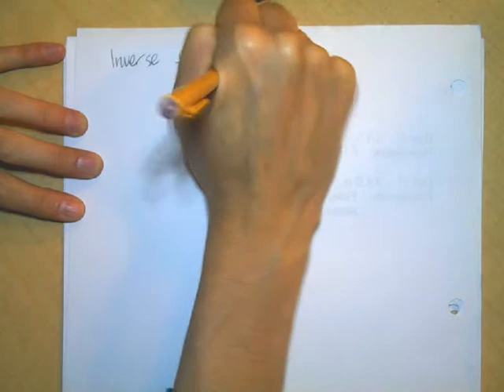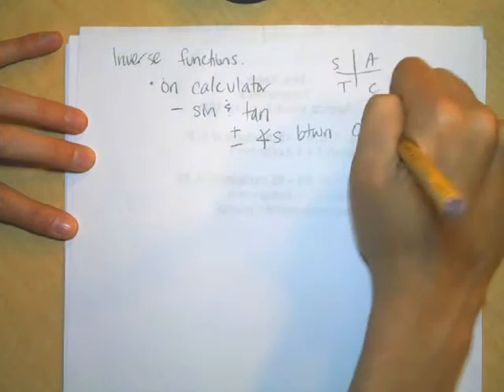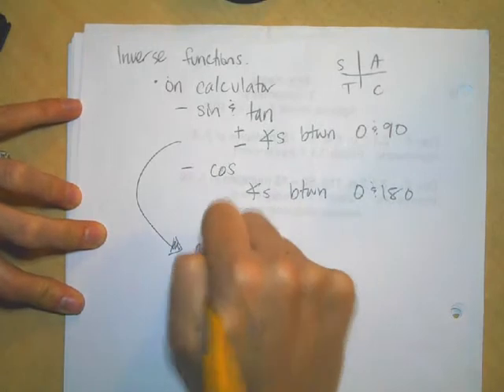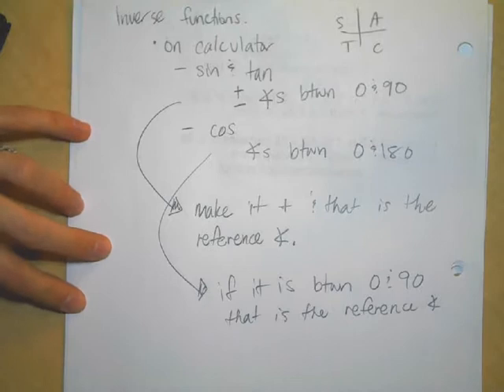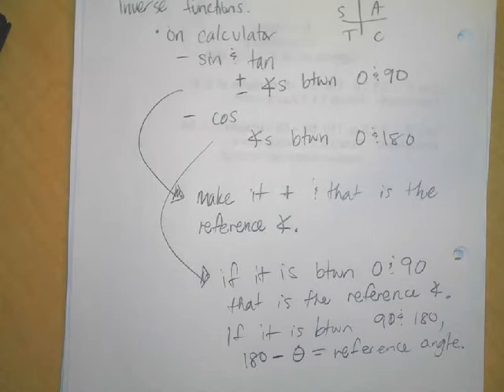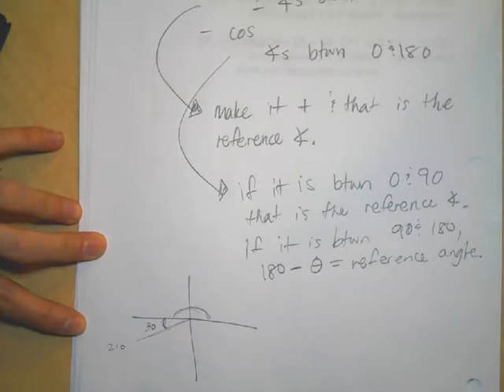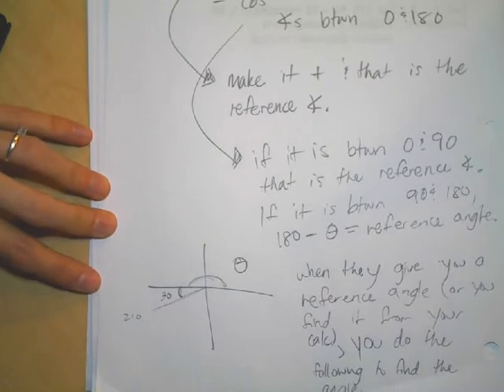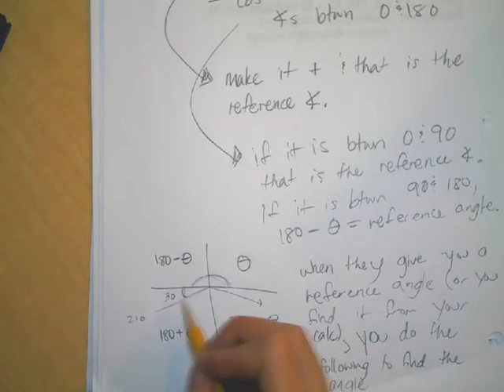Trigonometry 3 1 Part 6